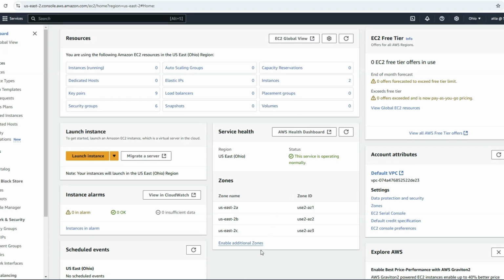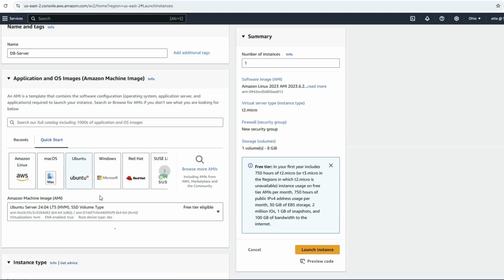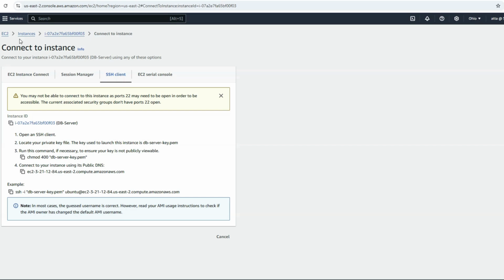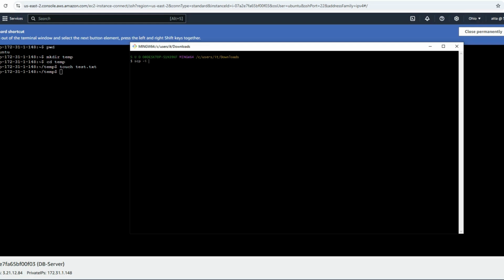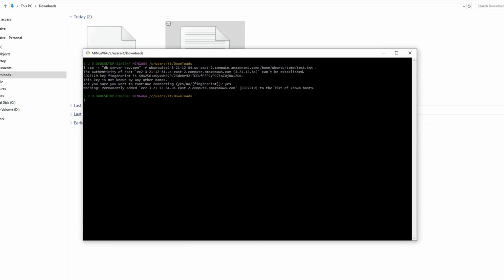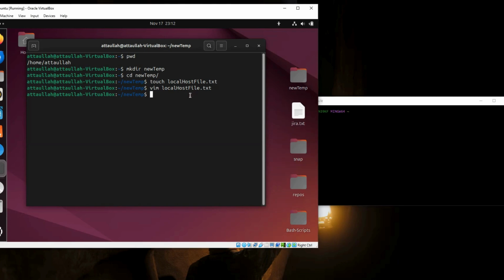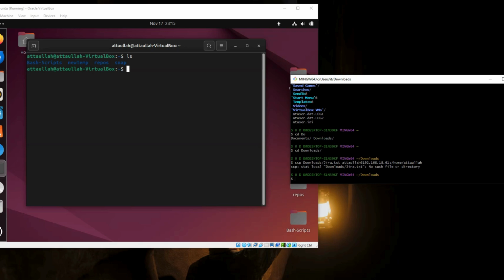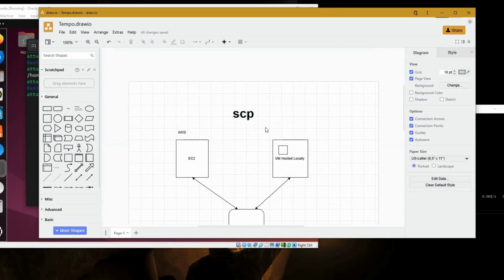scp command AWS | Linux | SSH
In this video, I am demonstrating how to transfer a file from a VM hosted on AWS EC2, as well as from a VM running on my local/physical machine.

To make the local VM accessible over the web and to transfer the file I had to change the network mode of the VM to Bridge mode, to get a public ip of the same range as my host machine and secondly, I needed to enable/install the SSH on my VM.

The scp (Secure Copy Protocol) command is a secure method for transferring files or directories between a local machine and a remote machine, or between two remote machines, over SSH. Scp is simple, secure, and effective for one-time file transfers or when SSH access is required for file transfer. It ensures that data is encrypted during the transfer, providing a secure way to copy files in both directions.

scp:

✔️ Uses SSH for security: Transfers data over a secure connection.

✔️ Works between local and remote systems: You can copy files from your local machine to a remote server and vice versa.

✔️ Supports directories: You can copy entire directories with the -r flag.

✔️ Cross-platform: Available on most UNIX-like systems, including Linux and macOS, and can be used in Windows with tools like PuTTY or Cygwin.

Use Cases of scp:

✅ Backup Files: Securely copy backup files from a remote server to a local machine.

✅ Deploy Code: Transfer application code or configuration files to a remote server for deployment.

✅ Move Logs: Securely copy log files from remote servers to a local machine for troubleshooting.

✅ Need secure file transfer and don't mind a slight performance hit.

✅ Are transferring a small number of files or small file sizes.

✅ Don't require resumption or compression.

Here are some reasons why SCP might not be the best choice for transferring large files

⭕️ Speed and Efficiency:
SCP can be slower compared to other protocols, especially for very large files, because it does not handle file transfers as efficiently as some other protocols like rsync or FTP.
SCP is based on the SSH protocol, which can introduce some overhead, especially when dealing with large amounts of data.

⭕️ Limited Resumability:
If the transfer is interrupted, SCP does not have a built-in mechanism to resume the transfer where it left off. This can be a problem when transferring large files over potentially unreliable networks.
In contrast, rsync allows you to resume partial transfers and only copy the differences in case of interruption.

⭕️ No Compression:
While you can add compression to SCP (e.g., scp -C), it’s not always as efficient as other transfer methods that are designed to handle large files more effectively. For example, rsync and FTP can perform compression and reduce the amount of data being transferred.

⭕️ Handling Large Directories:
If you're transferring directories with many files, SCP will copy them one by one, which can be slower compared to other protocols.

Alternative Approaches:

rsyn  | FTP/SFTP  | clone  | Aspera